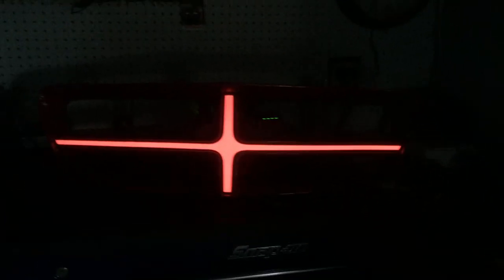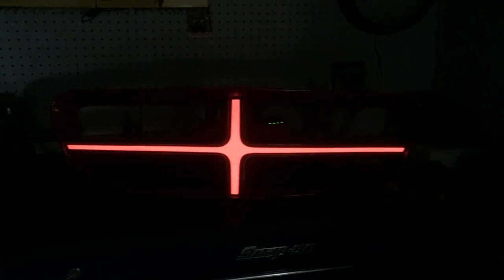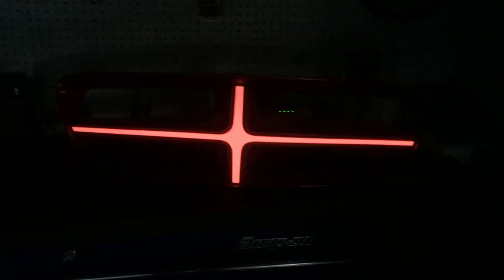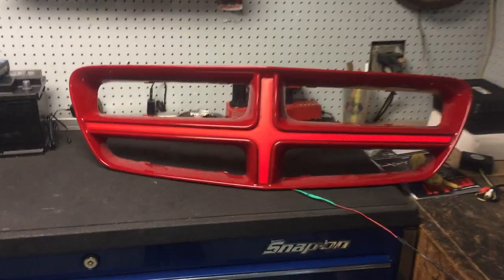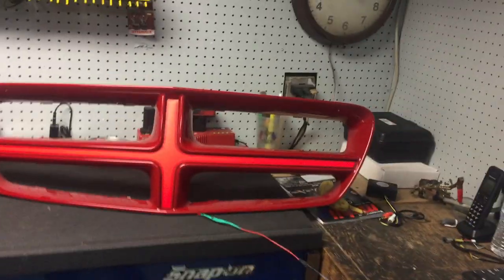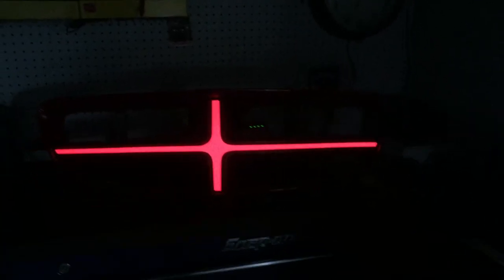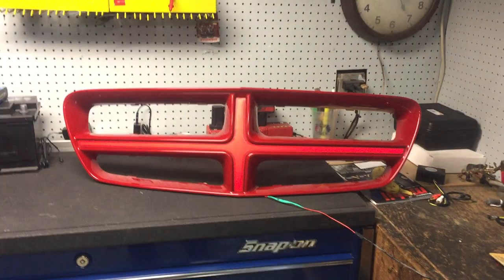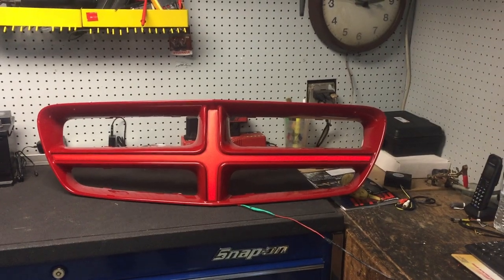2013 Charger Front Grill Painted and Lit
Sound Concept Painted and installed a flat LED cross section and it looks great.